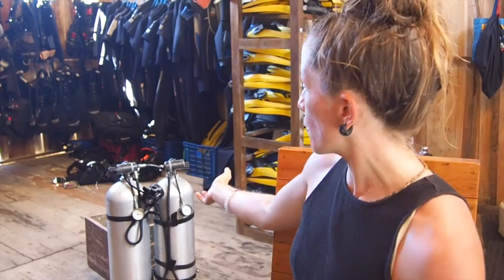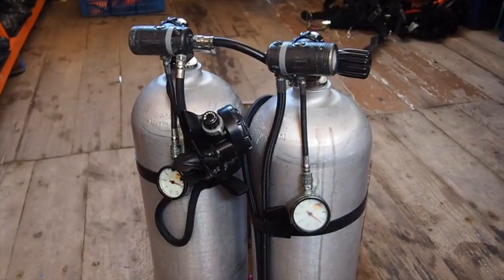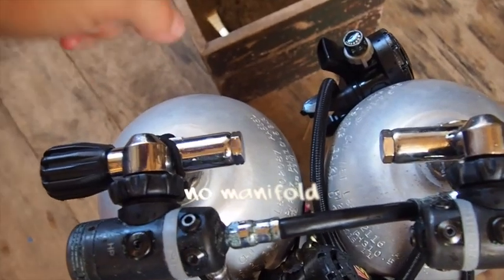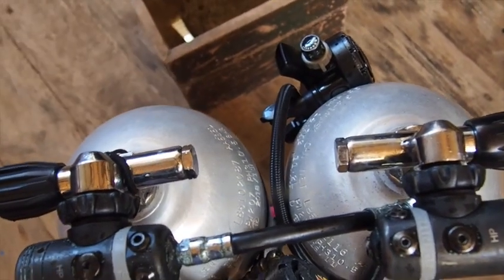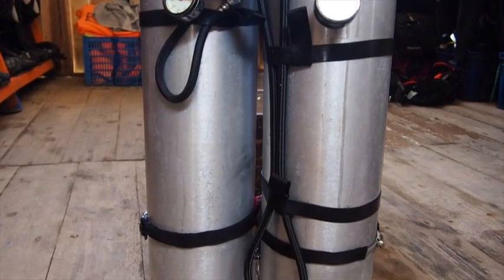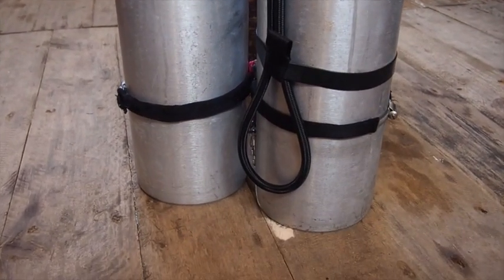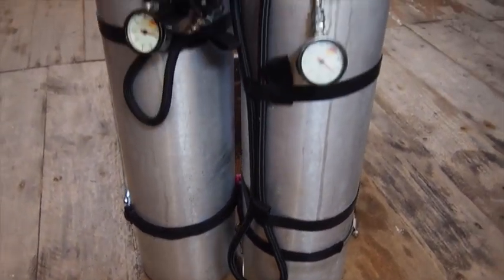Why should you try SIDE MOUNT DIVING even as a recreational diver 😎🤓?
Find out why so many divers (recreational and beyond!) are making the switch to side mount diving. Sidemount is the safe and cool way to go!

🌬 Apeks sidemount regulator setup
📖 PADI Sidemount Manual

You don't need to be a technical diver to go side mount diving! Get started once you feel confident with your buoyancy in single tank backmount. Do a lot of dives in sidemount while diving recreationally so that when you do decide to go for the technical courses, it'll be much easier and more enjoyable!